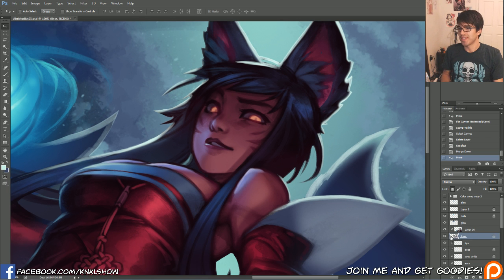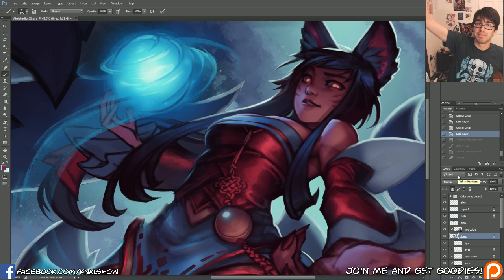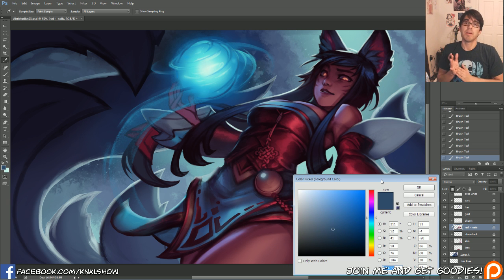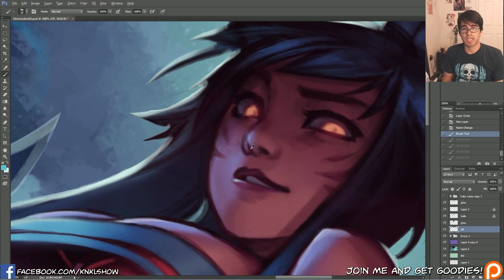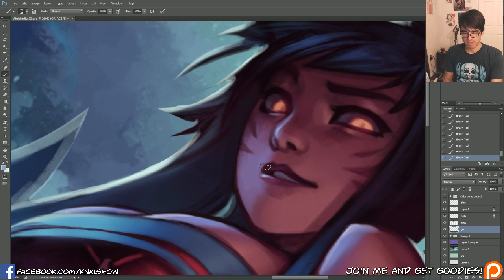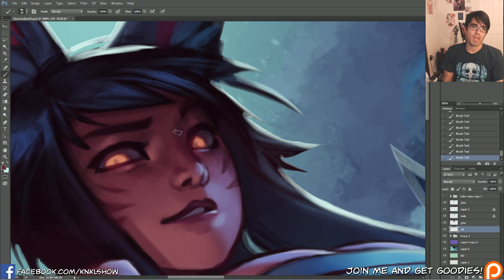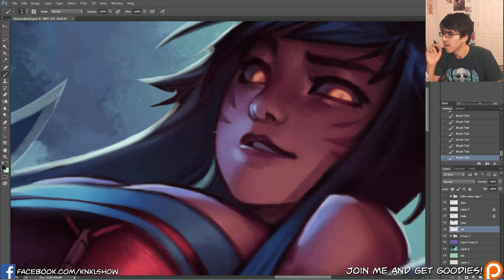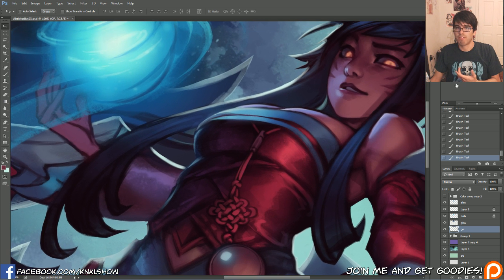KNKL SHOW 208: Let's Paint AHRI, Part 4!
Thanks for joining me for another show!!!